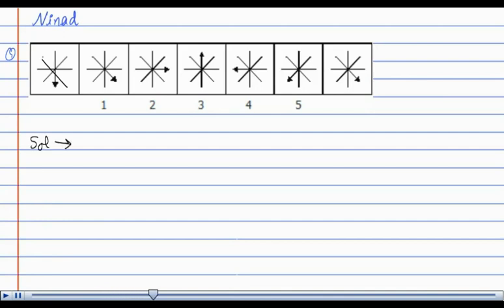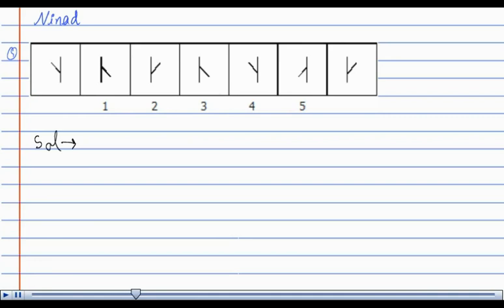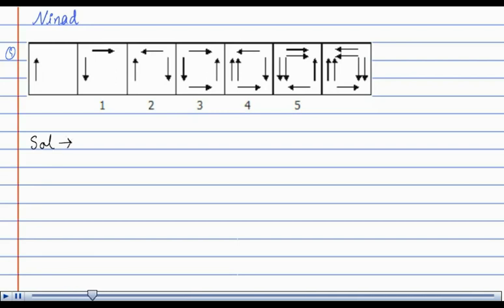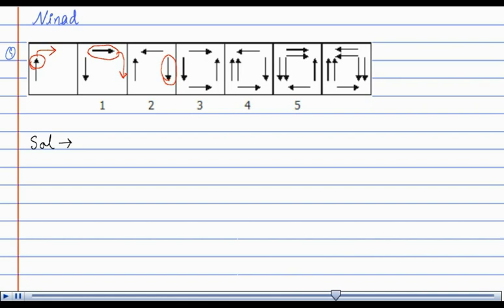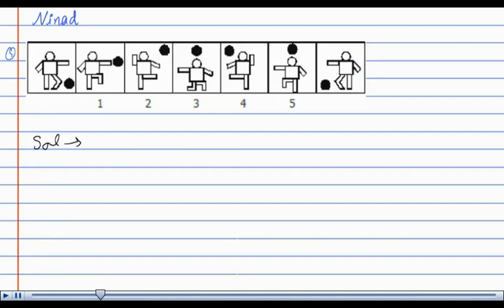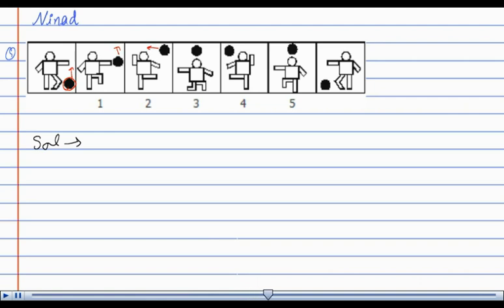Logical Reasoning - Advanced # 161 (CAT/CLAT/BankPO/SSC)